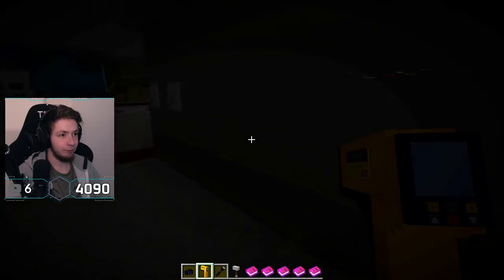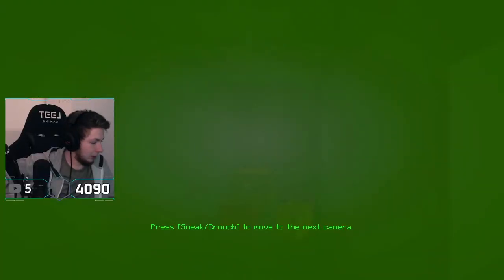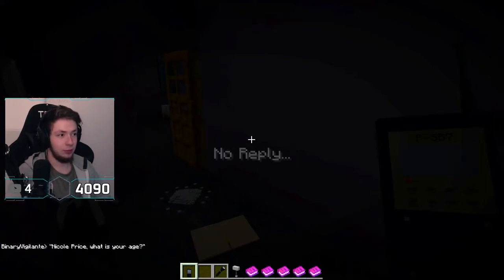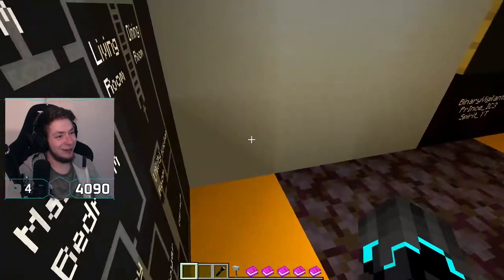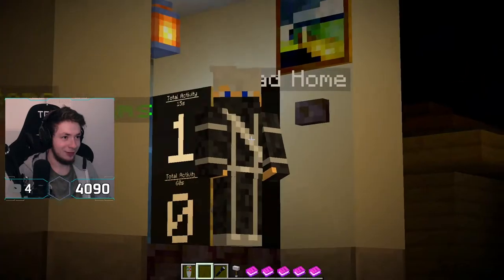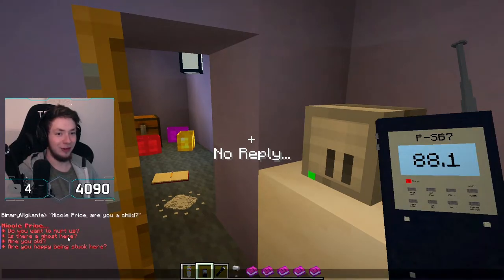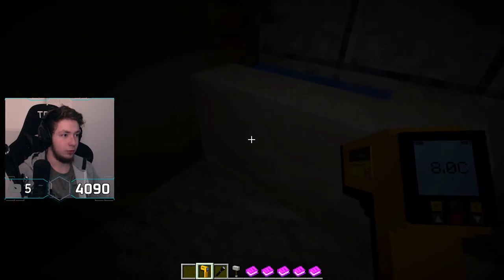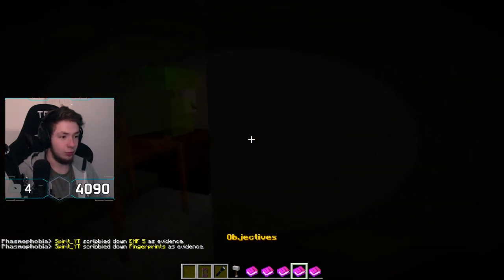Minecraft Phasmophobia - This Is SO Well Made! - E4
Today we are playing more Minecraft Phasmophobia! Enjoy :)